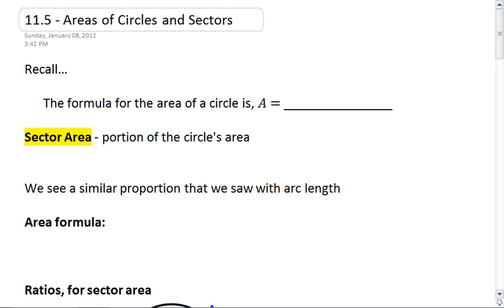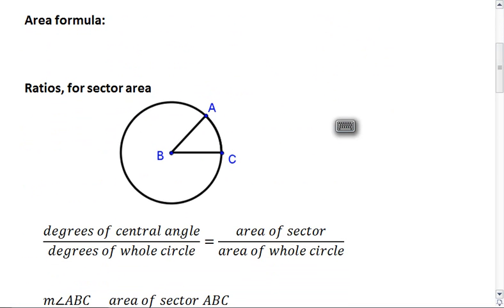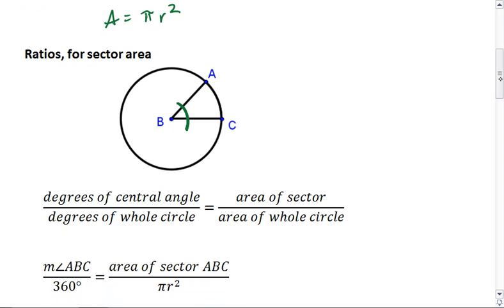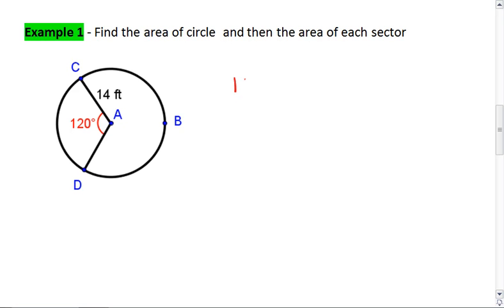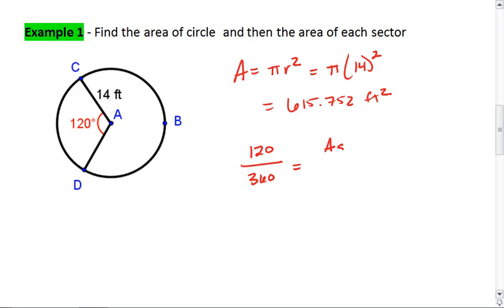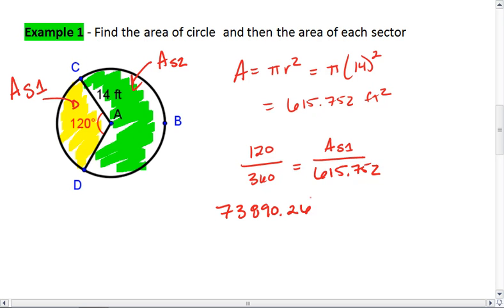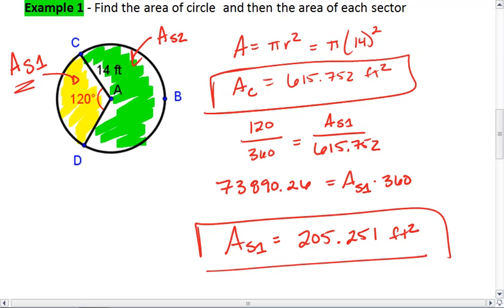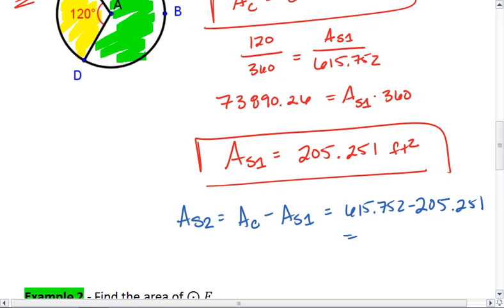11.5 (1 of 2) Areas of Circles and Sectors, Basics and Example.mp4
Basics of areas and circles and sectors. Also, an example.